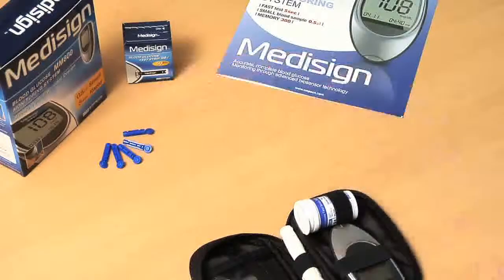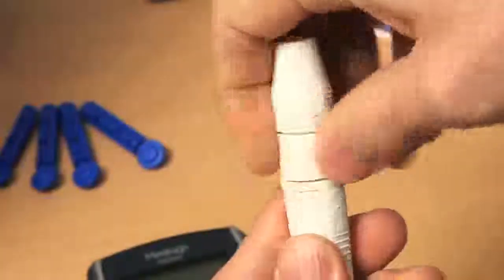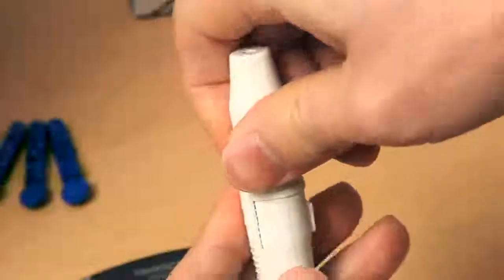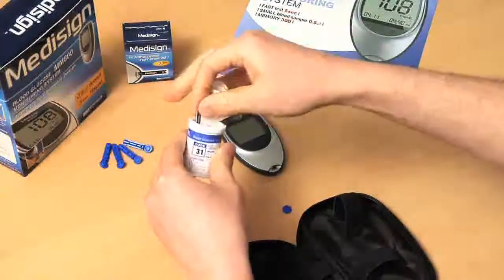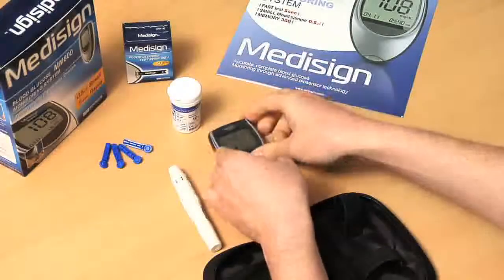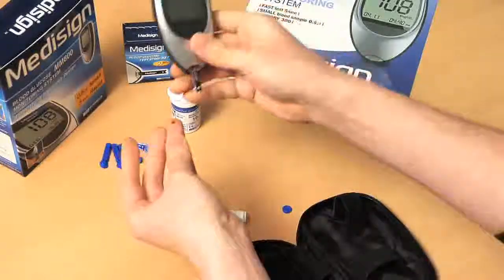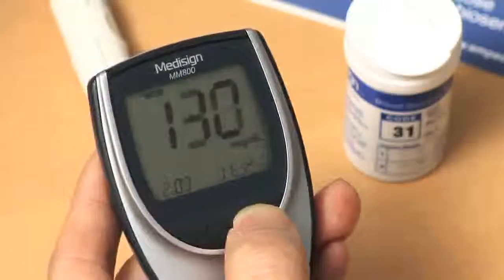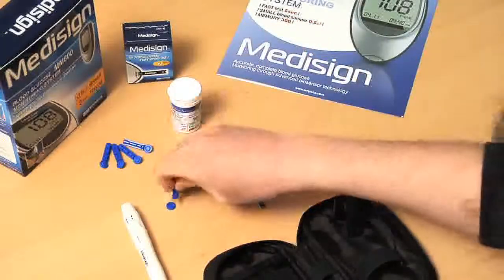Empecs Medical's Blood Glucose Monitoring System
This is a Blood Glucose Monitoring System by Empecs Medical Device Co., Ltd. It's very fast, simple!
Watch this video and check out how to use it!